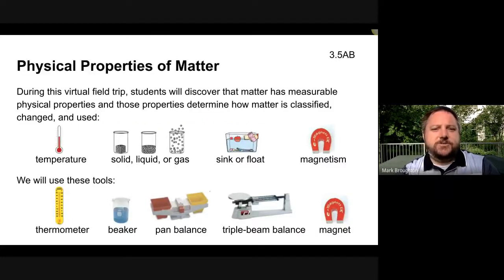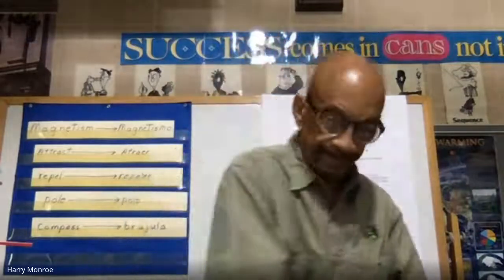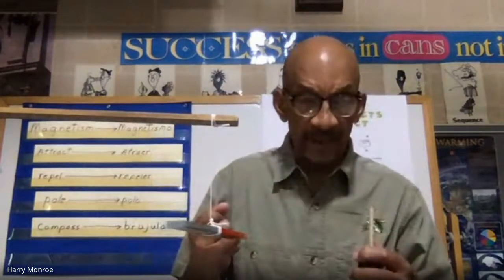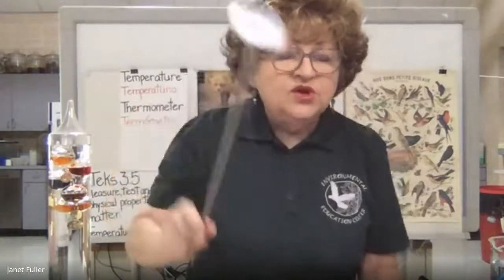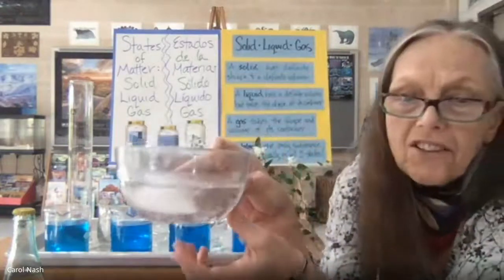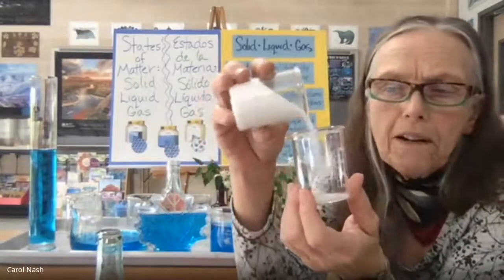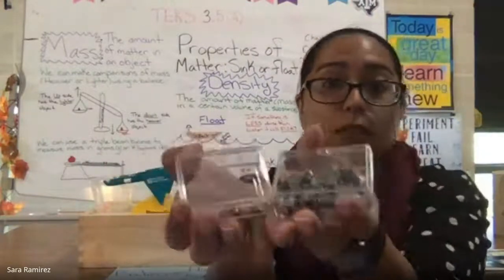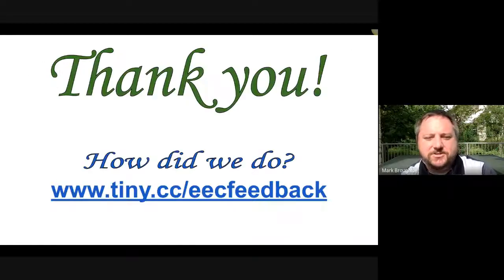Grade 3 - Physical Properties of Matter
During this virtual field trip, students will discover that matter has measurable physical properties and those properties determine how matter is classified, changed, and used. Students will observe properties of matter including temperature, mass, magnetism, and the ability to sink or float. Students will also observe matter as solids, liquids, and gasses.